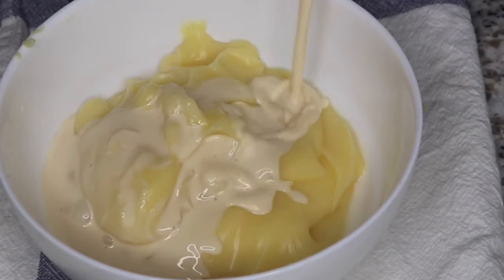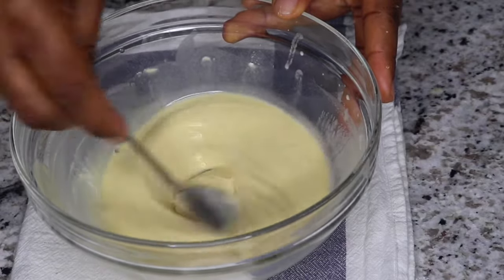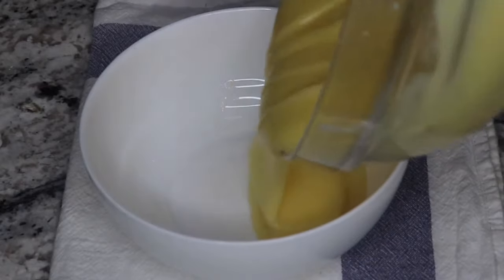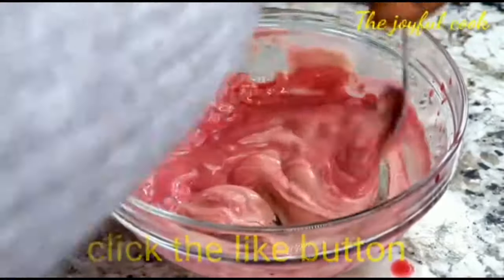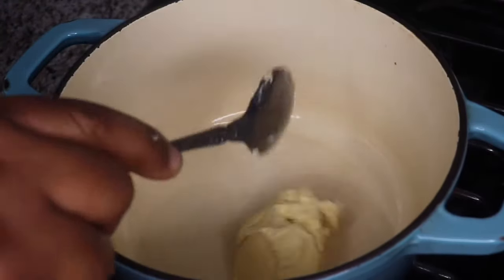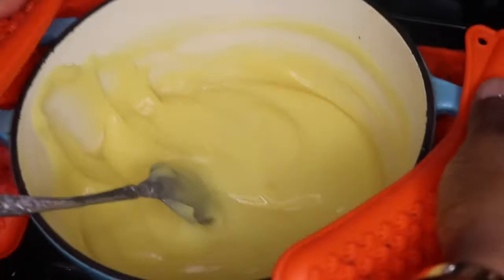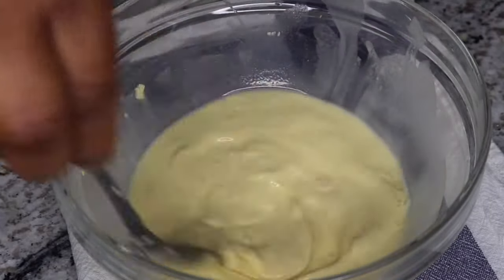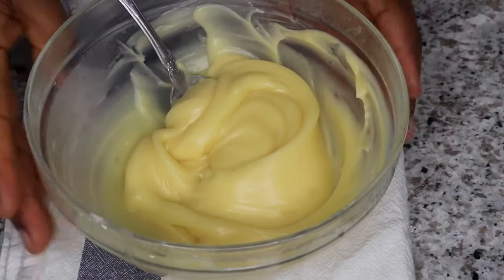How To Make The Perfect Akamu | Ogi | Pap